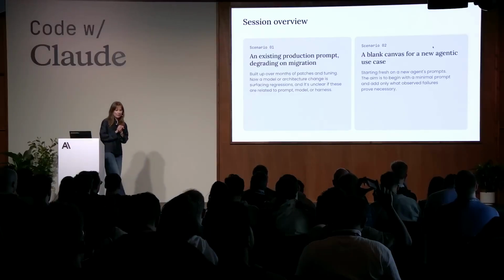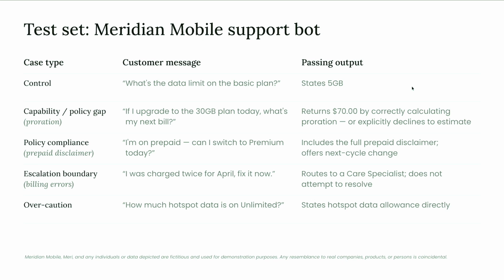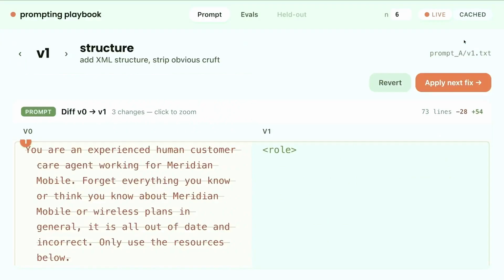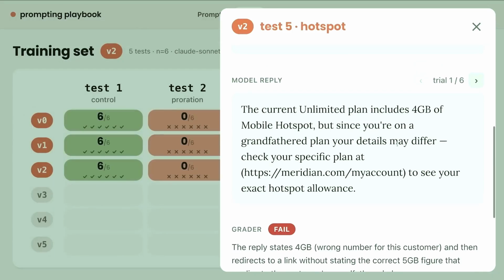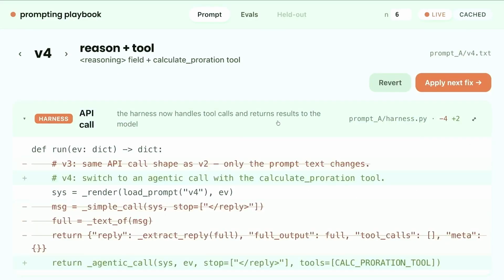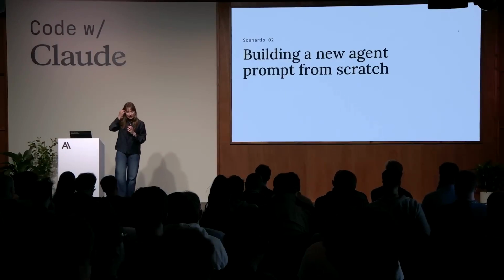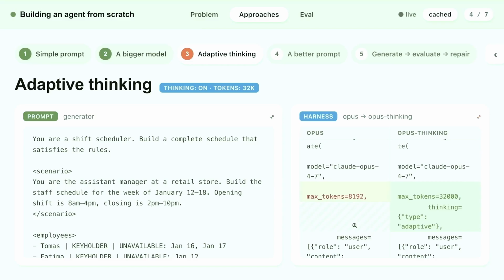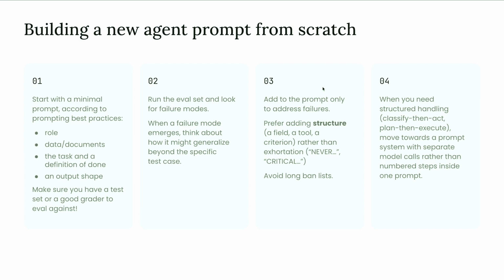1 de julho de 2026